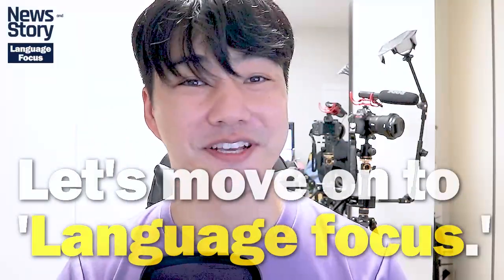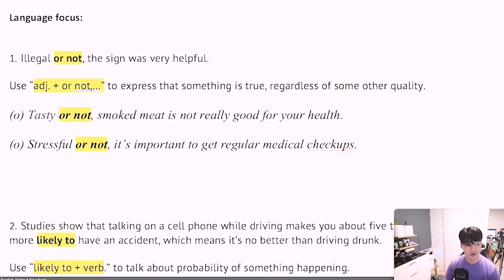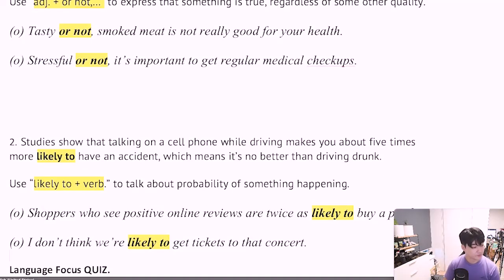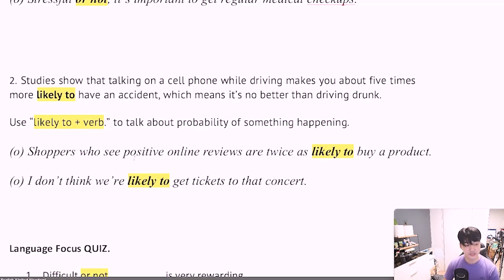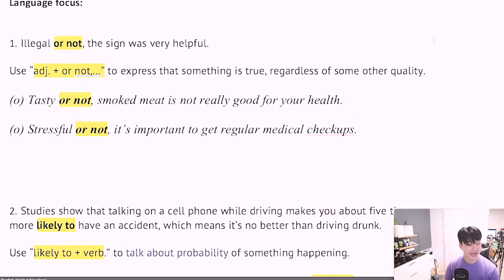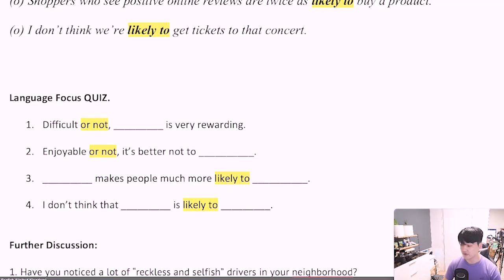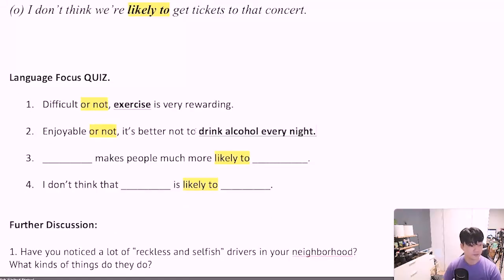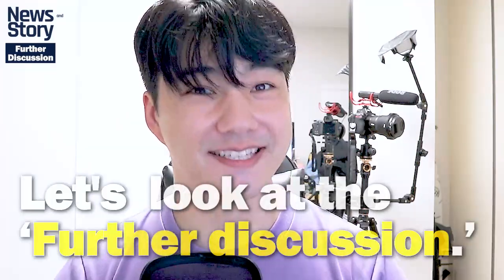[Vol.67_Unit 08] Guerrilla Sign Makers (Review)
News & Story (Intermediate) Unit 08. Illegal Street Signs Appear in US